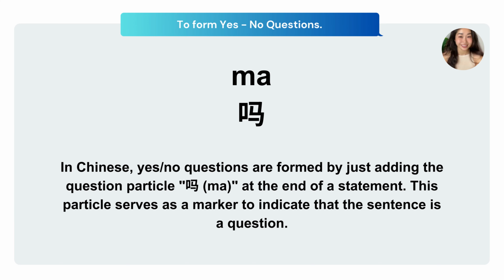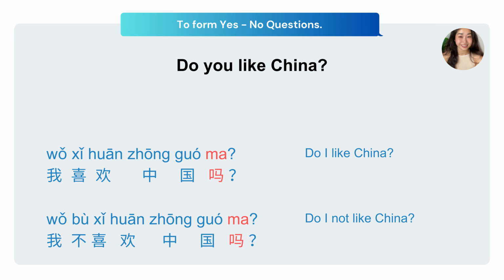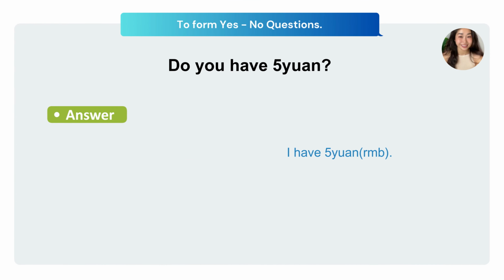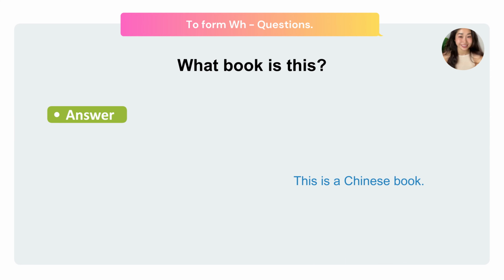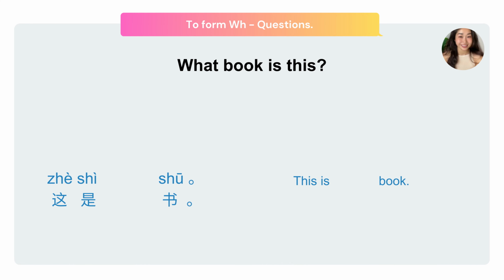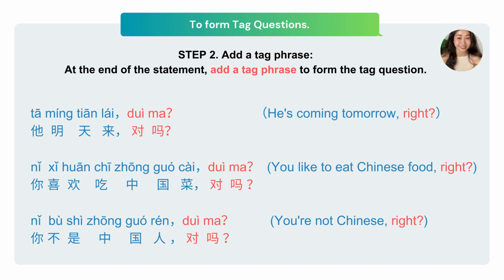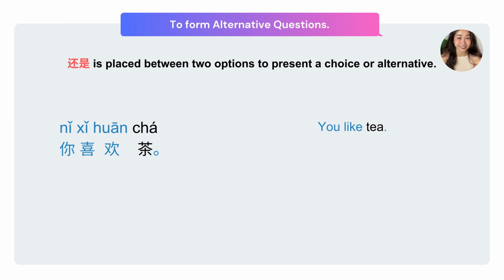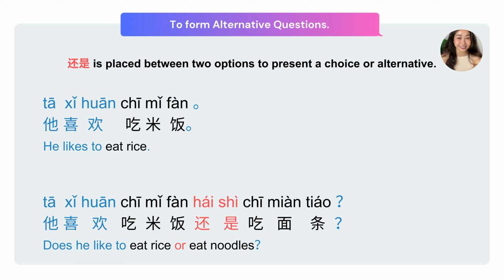Asking Questions in Mandarin Chinese | FOUR Easy Sentence Structures | understand instantly !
On this channel, I'll share weekly videos to all of you and through my channel, you'll easily understand Chinese grammar, sentence structure or learn to differentiate words, and many more useful contents!